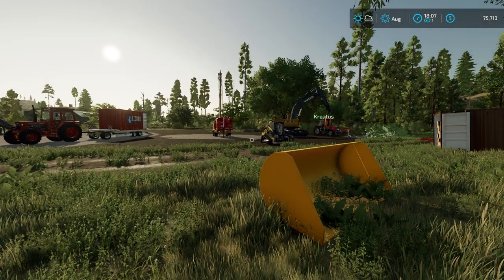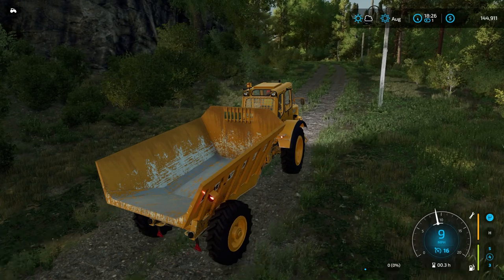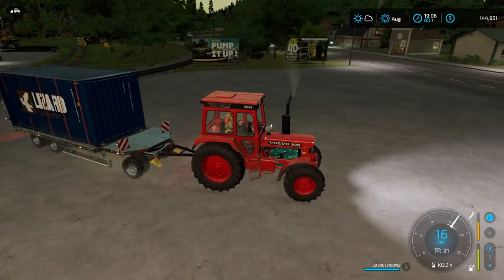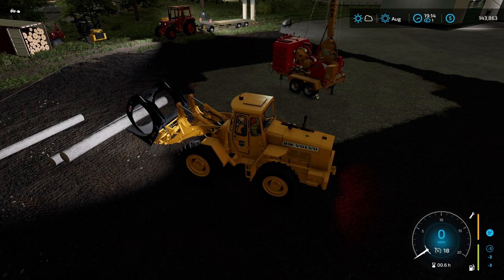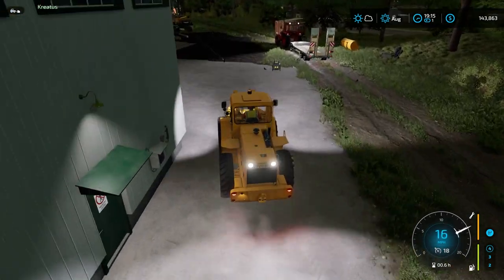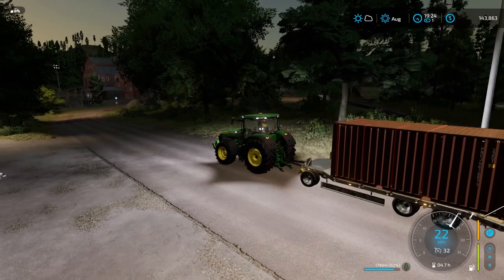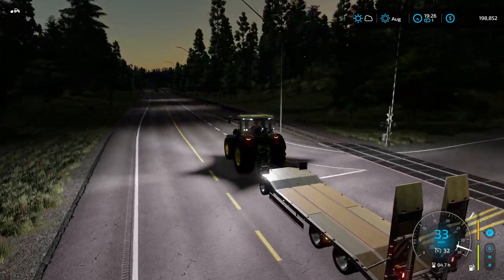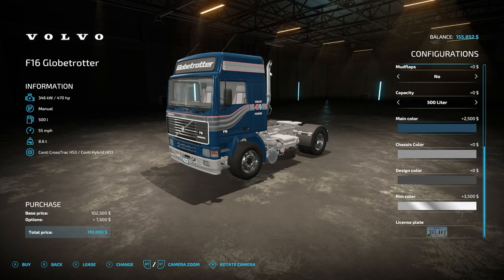Silverrun Lumber Inc | Episode 9 | a BIG deal on a BIG tractor | Farming Simulator 22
The Massey is struggling with clearing the ground.  Its just not strong enough to do it right.  Time to say goodbye because there is a HUGE tractor that is half off at the local shop.